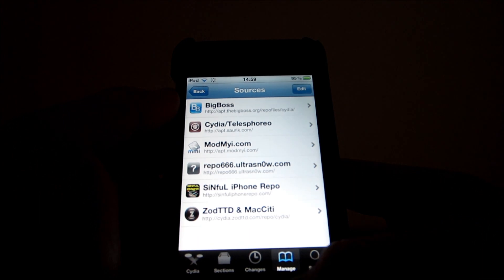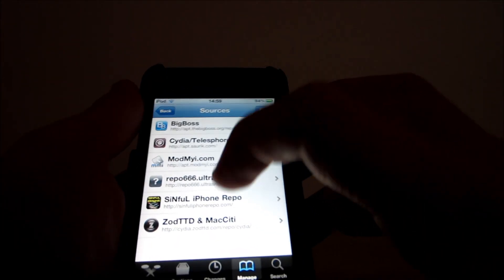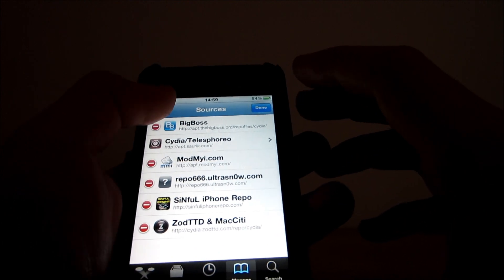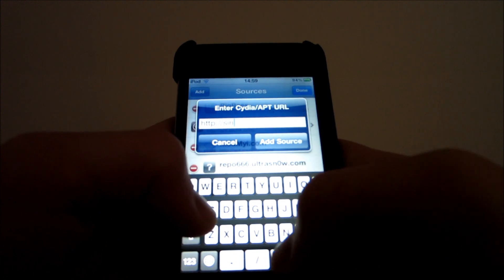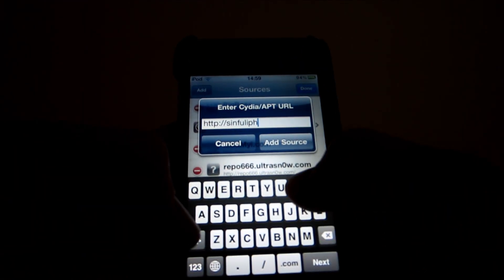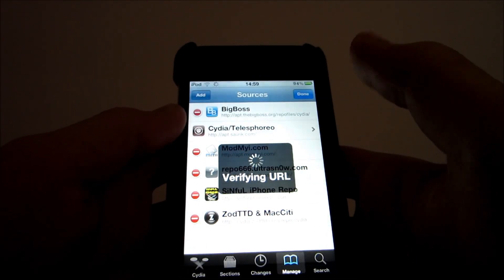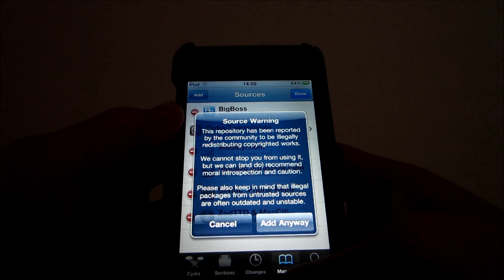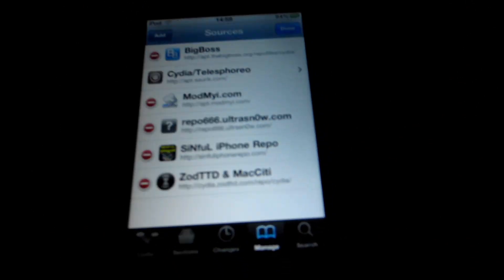How to get all cydia tweaks for free